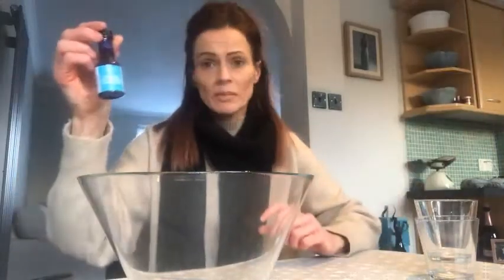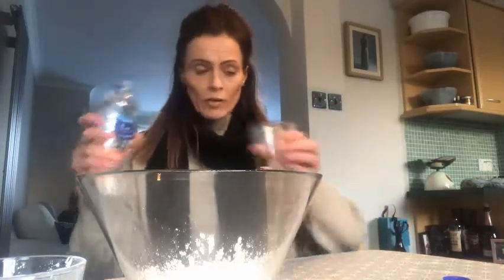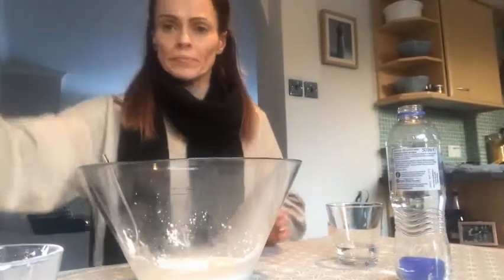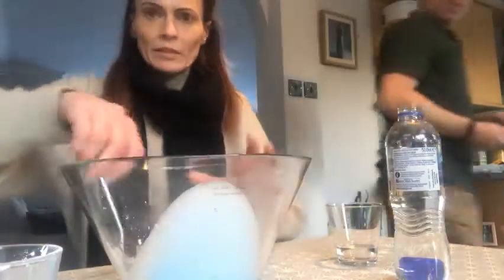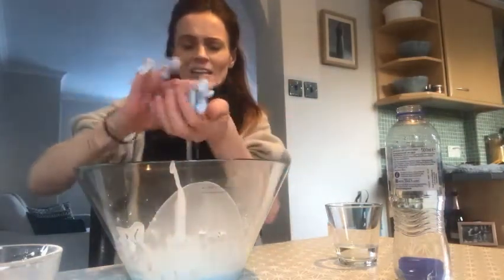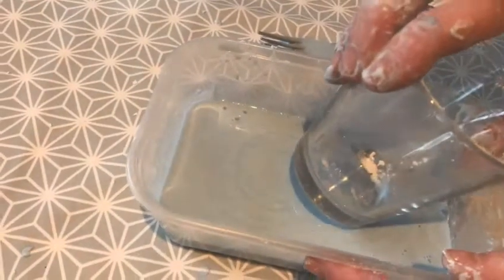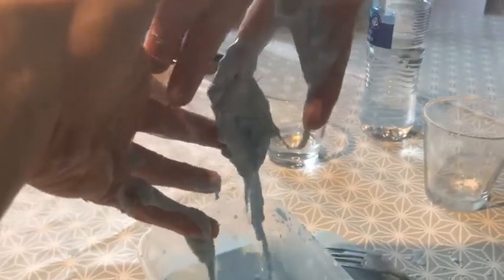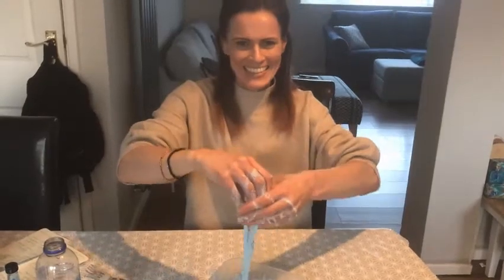Oobleck Science Experiment- Lockdown Club 08/03/2021